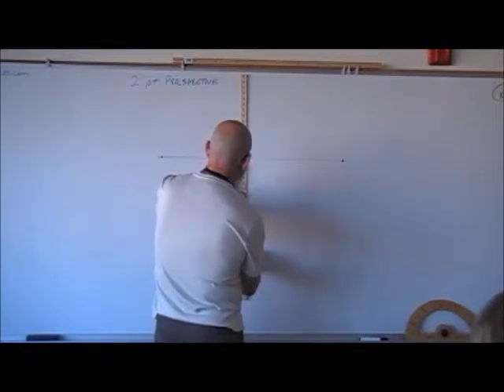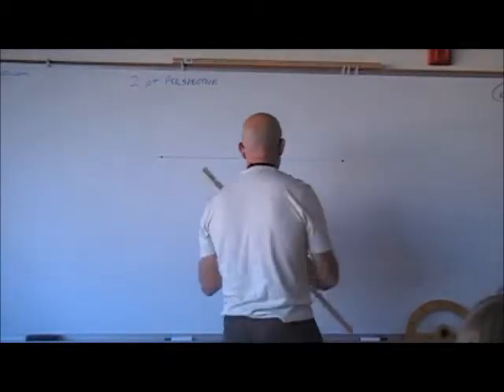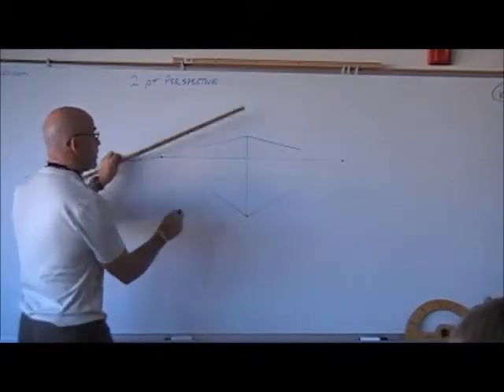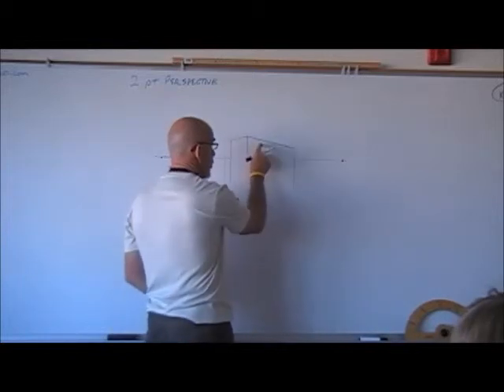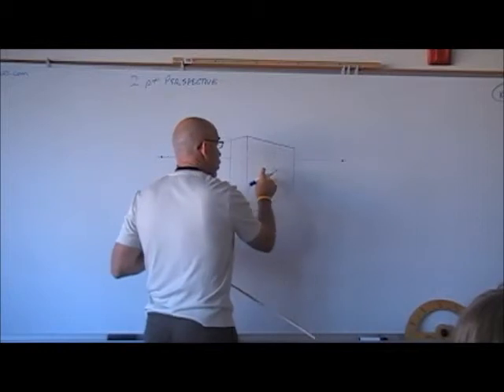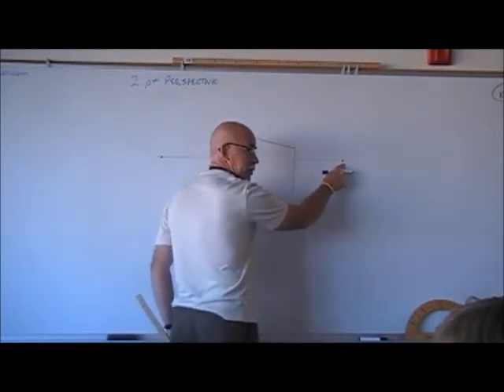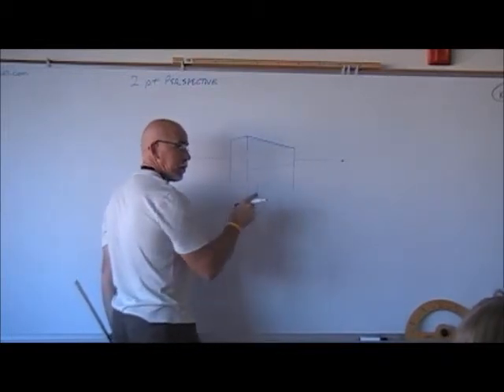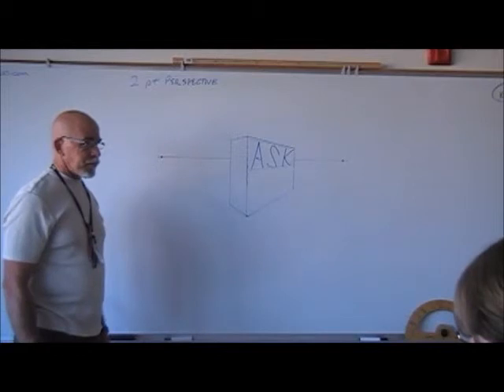2 point perspective part 1